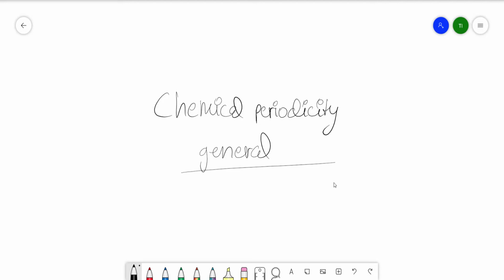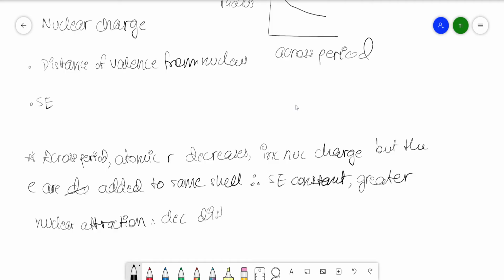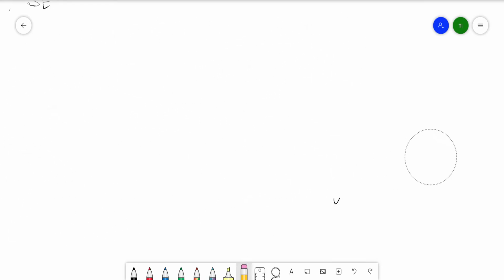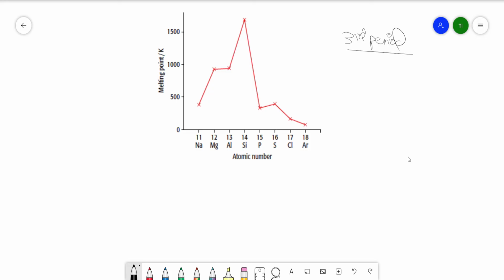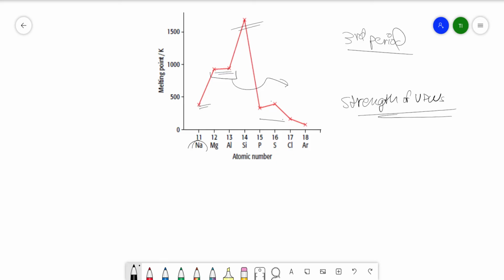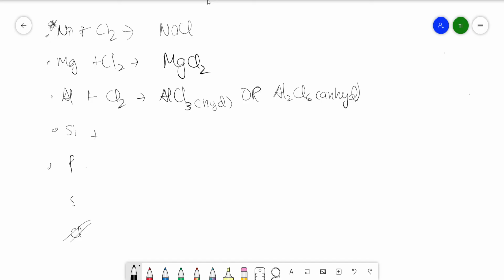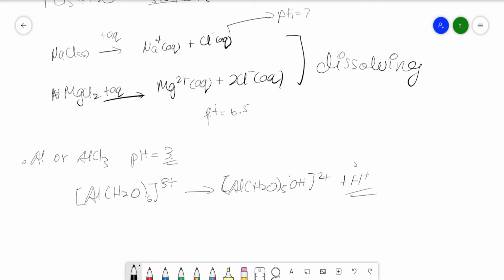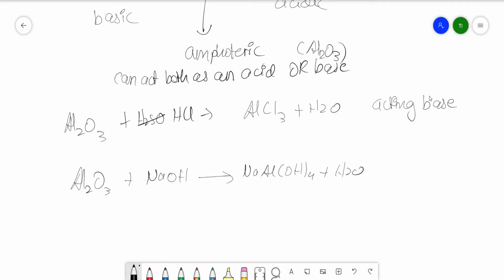CAIE A-Level Chemistry | Chemical periodicity - physical & chemical properties of period 3 | Lesson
ERROR - at 16:10 and onwards, when comparing between metals and non-metals, what I meant to say was the non-metals are held by weaker IMFs whereas the metals have giant metallic structures.

TIMESTAMPS:
01:55 - trend of atomic radius across the period
05:30 - trend of atomic radius down the group
06:50 - trend of cationic radii across period
09:30 - trend of anionic radii across period
11:44 - comparison between the atomic and respective ionic radius
14:45 - melting point across the period
22:22 - reaction of period 3 elements with oxygen + observations
24:45 - reaction of period 3 elements with chlorine
25:55 - reaction of period 3 elements with water
27:35 - reaction vs dissolving
29:30 - acid characteristic of Aluminium
30:40 - reason why group 2 hydroxides and oxides are basic
32:20 - uses of MgO
33:50 - amphoteric characteristic of Al2O3